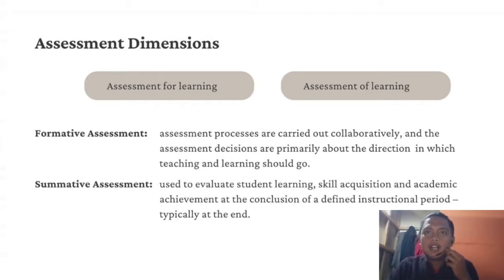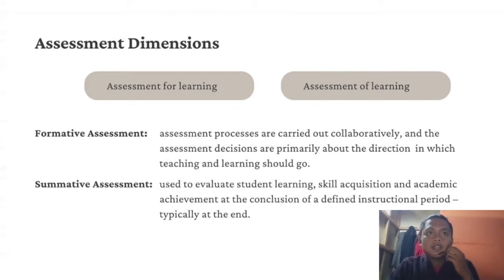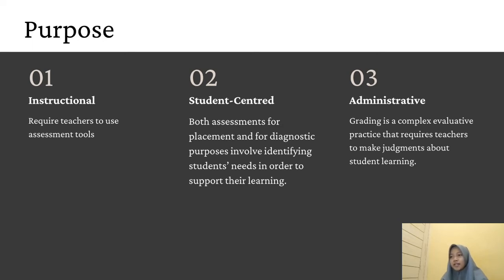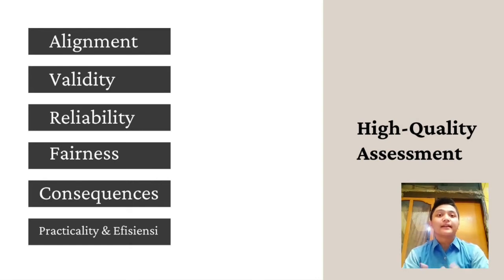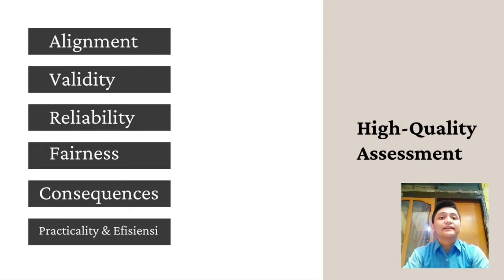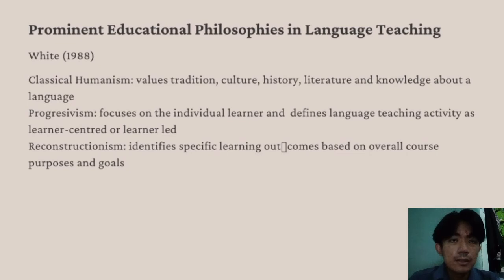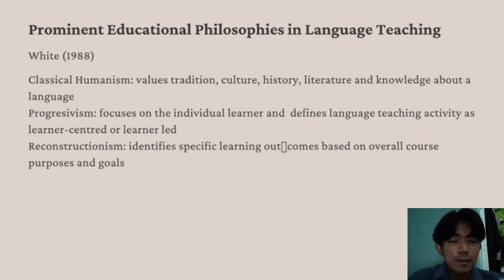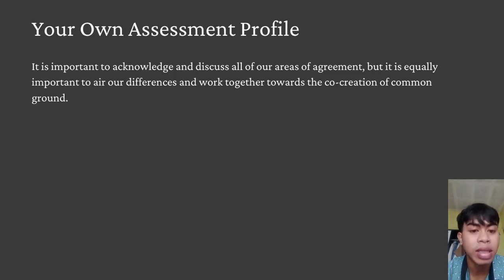Why Do We Assess? - Group 1